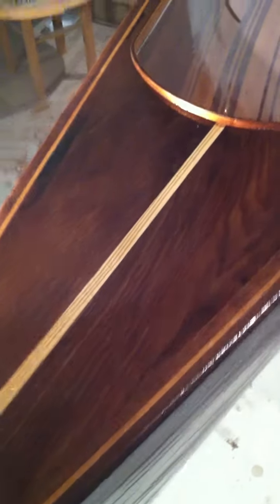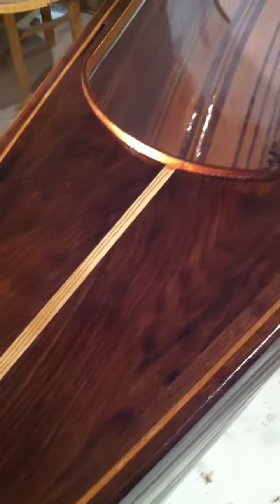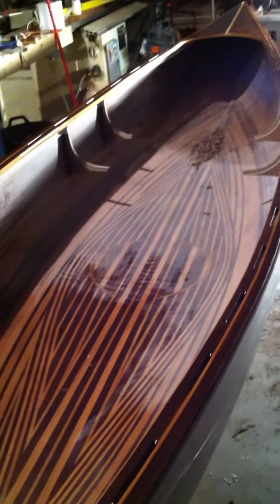16' Prospector Canoe – "Mazu" – First Epoxy on the top deck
"Mazu" 16' Prospector Canoe, Strip Planked, Cadiz, Spain, 2015.